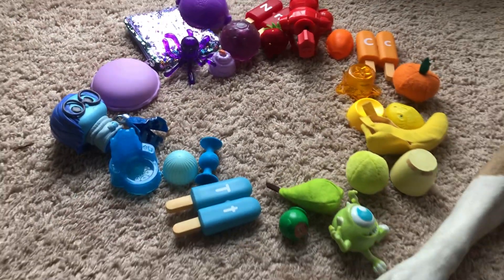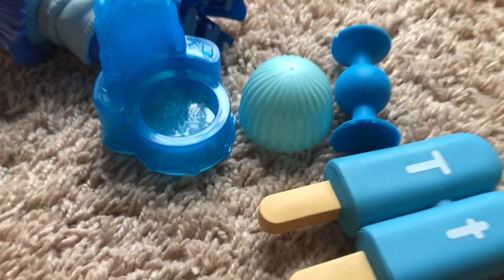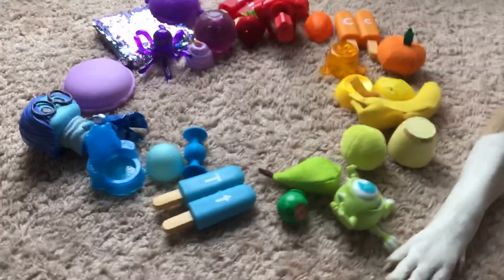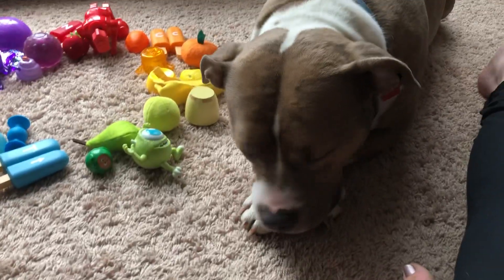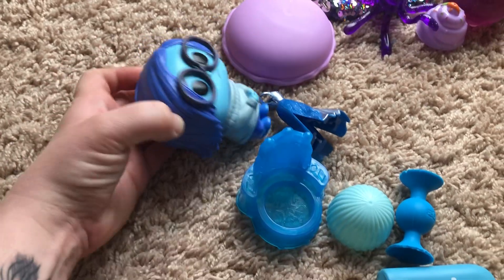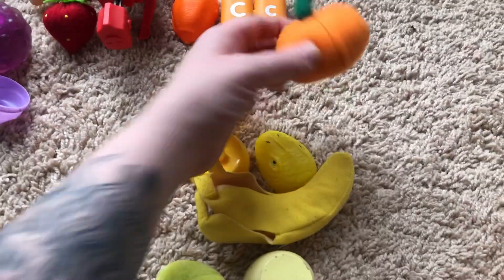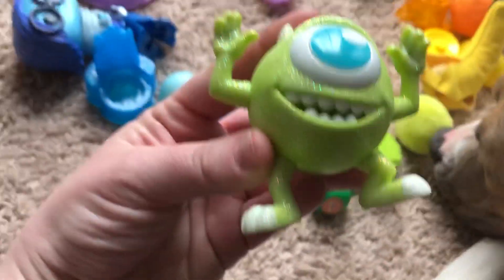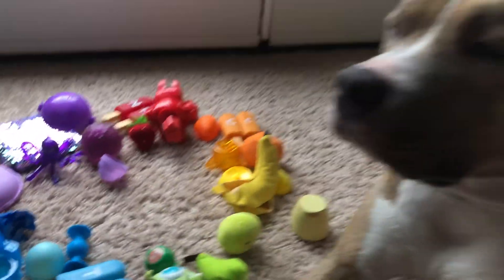Color wheel using found objects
Create your own color wheel using found objects in your home. Anybody can do this!